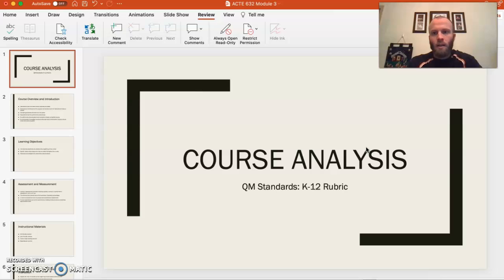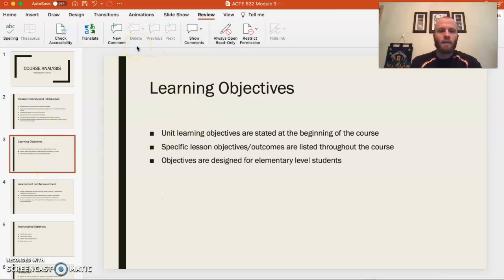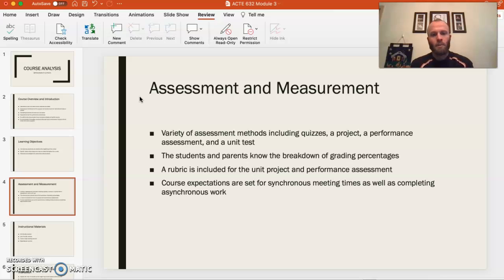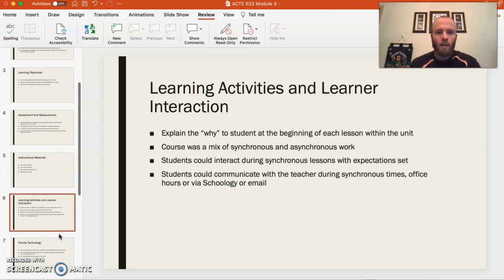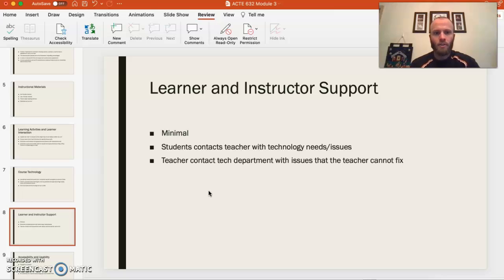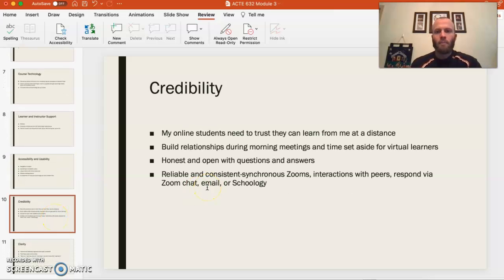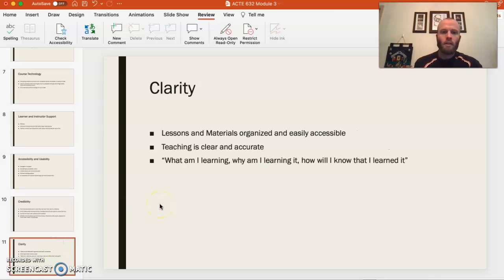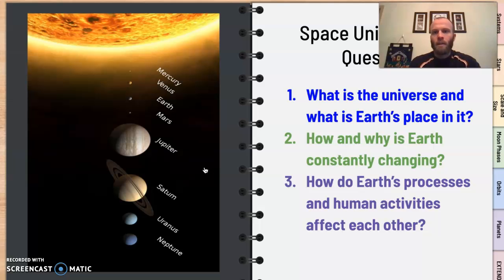ACTE 632 Module 3